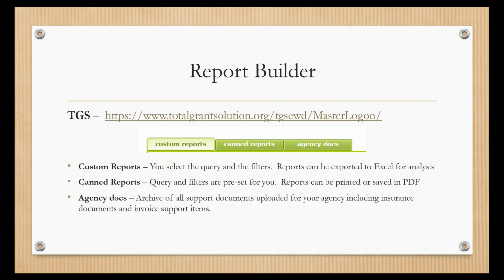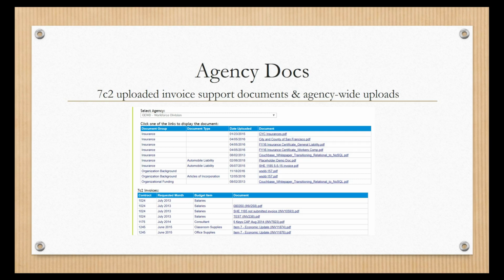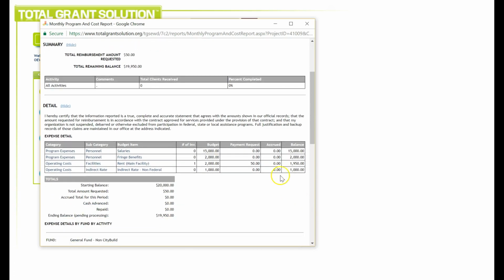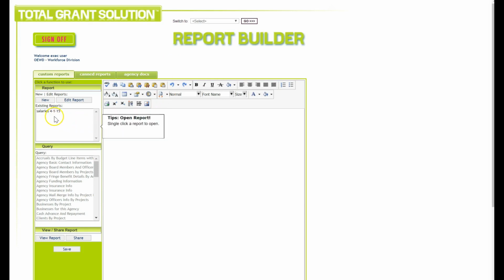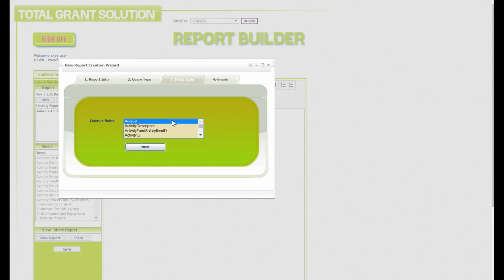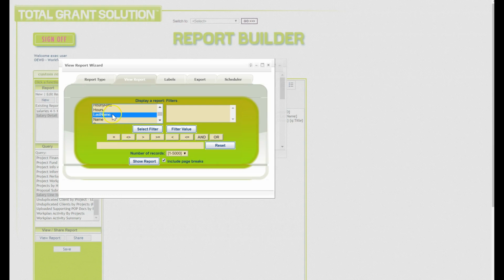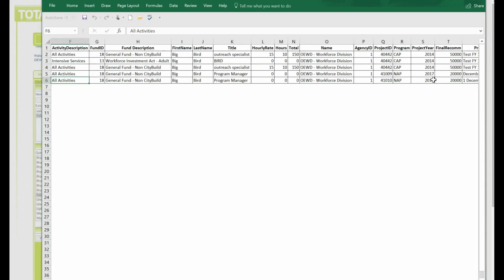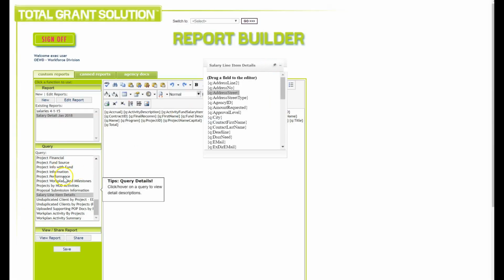Report Builder in Total Grant Solution (TGS) for OEWD